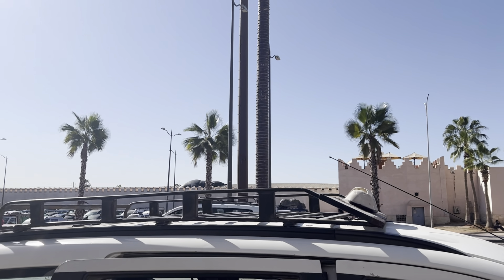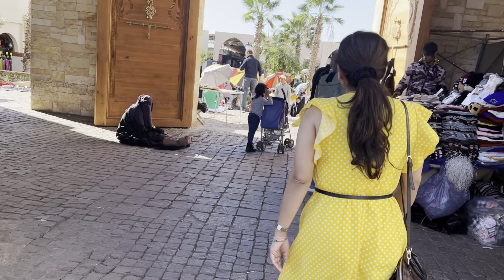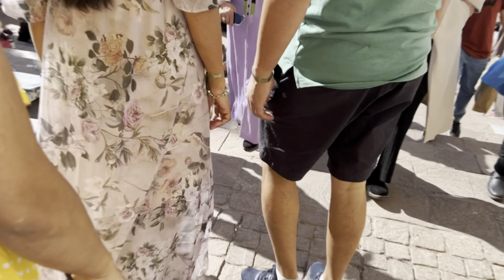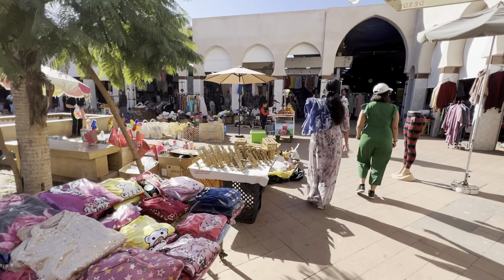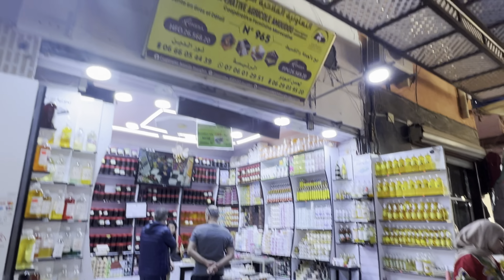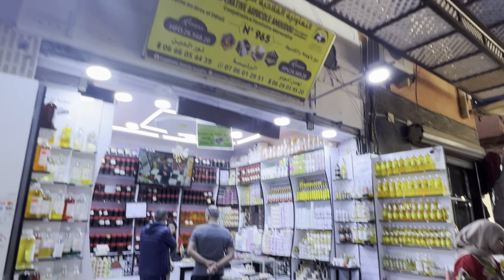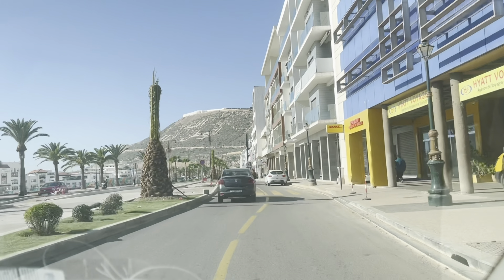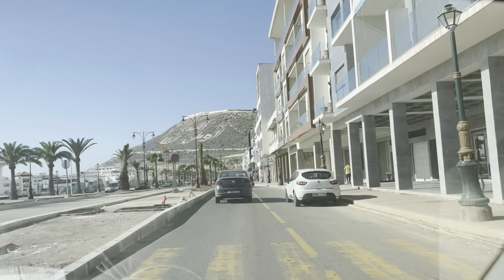Souk Al Had: Discover the Colourful Souks on Foot! The Biggest Market in Agadir Morocco 4K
Souk Al Had: Discover the Colourful Souks on Foot! The Biggest Market Agadir Morocco 4K
Experience Morocco's vibrant colours and culture with a visit to Souk, Agadir's biggest market. Take a walk through the winding pathways filled with exotic sights, sounds and scents you won't find anywhere else. See locals bartering for goods and explore stalls filled with spices, jewellery, leather goods, pottery and more. Immerse yourself in this cultural experience as you discover new sights and flavours in every corner of this bustling marketplace.
Chapters
00:00 Introduction
00:26 Currency
01:02 Shopping
01:55 Timing
02:06 Days to visit
03:32 Be aware
04:53 What to eat
05:42 Tips